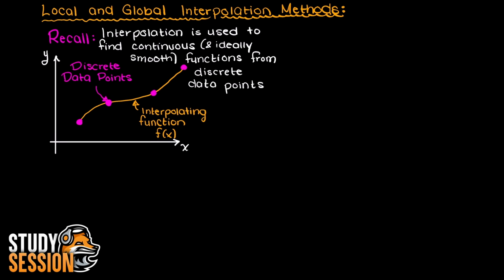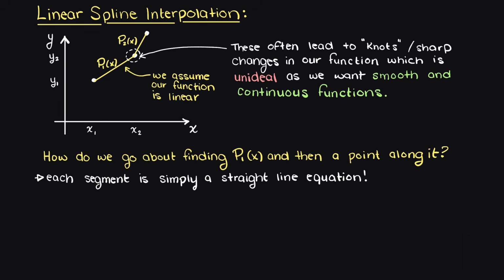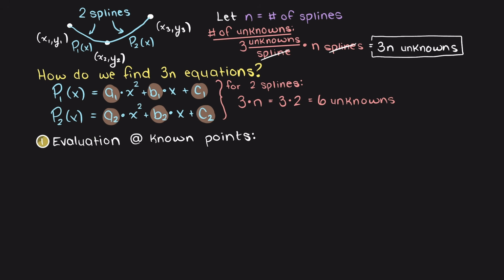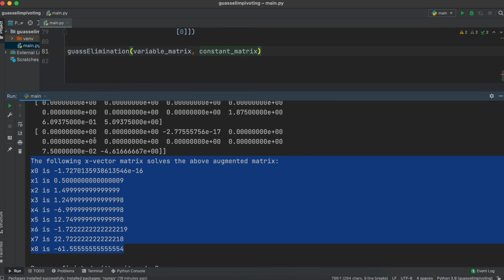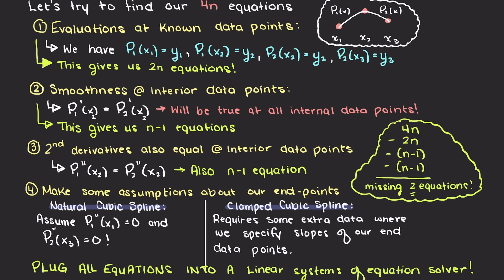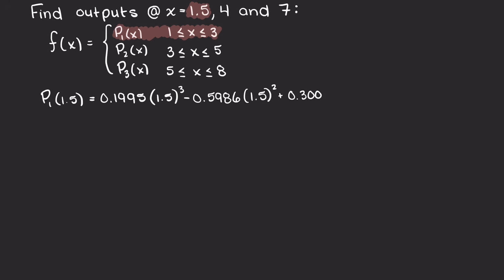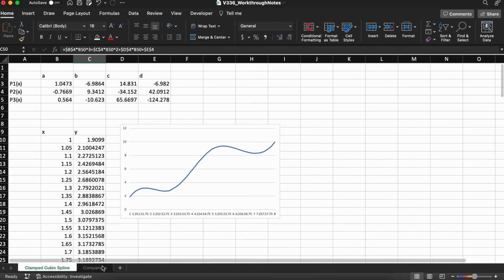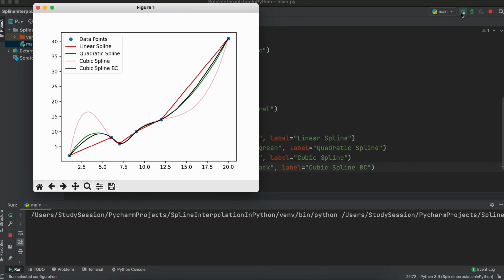Numerical Methods Made Easy – Full Course (Part 2)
In this Numerical Analysis full course, you'll learn everything you need to know to understand and solve problems with numerical analysis. If you're interested in learning more about numerical analysis, then this course is for you! By the end of this course, you'll have a good understanding of the basics of numerical analysis, Numerical analysis is a type of mathematics that we can use to solve problems through numerical approximations (numerical methods)!

This timeline is meant to help you better navigate this numerical analysis full course:
0:00 Local Vs Global Interpolation Methods
3:34 Introduction To Spline Interpolation
7:05 Linear Spline Interpolation Theory
9:07 Linear Spline Interpolation Example
12:27 Quadratic Spline Interpolation Theory
17:59 Quadratic Spline Interpolation Example
26:29 Cubic Spline Interpolation Theory
32:35 Natural Cubic Spline Interpolation Example
40:58 Clamped Cubic Spline Interpolation Example
49:09 Spline Interpolation In Python (Linear, Quadratic, Cubic, etc…)

This video is part of our Numerical Methods / Numerical Analysis course. Numerical methods is about solving math problems through approximating the solution of problems that would be difficult or impossible to solve analytically. In this playlist we will cover topics such as solving systems of linear equations, solving systems of non-linear equations, numerical integration, numerical derivatives, etc..